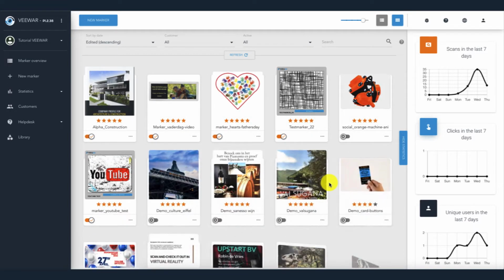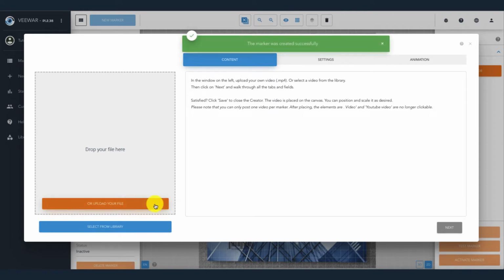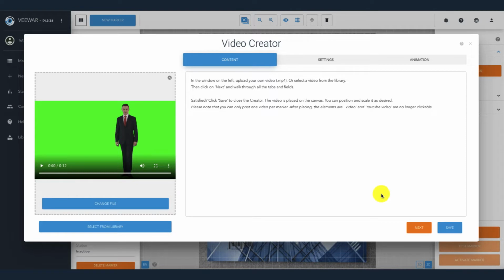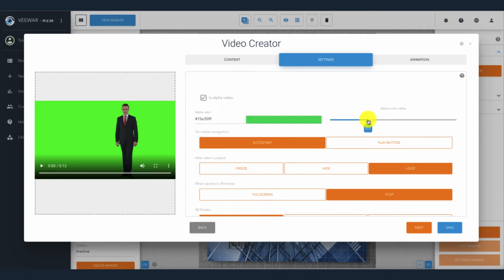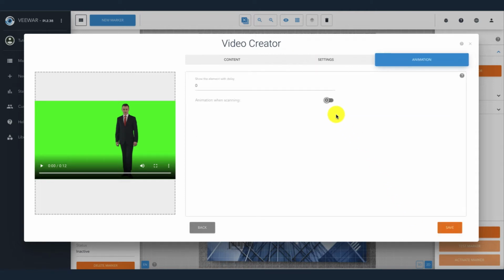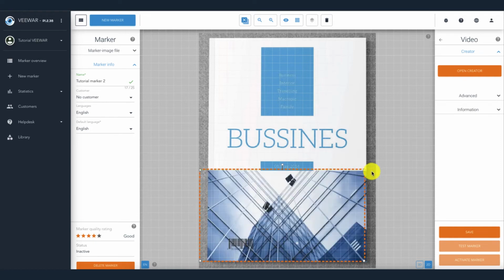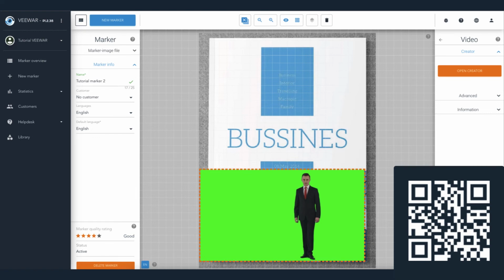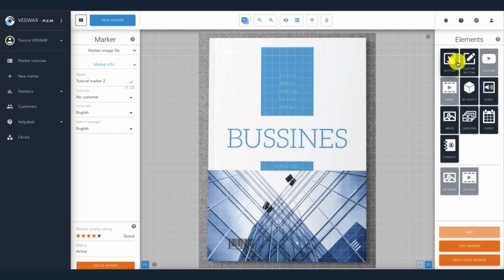VEEWAR | How to make green screen flat video in AR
This video gives a short explanation of the VEEWAR CMS how you can add a flat green screen video to your own AR experience. The user is explained how to upload an image on which the AR experience can be created and watch it in AR with the free accompanying VEEWAR app.